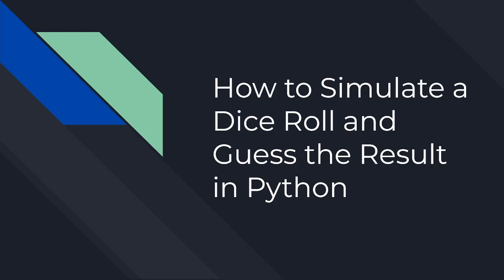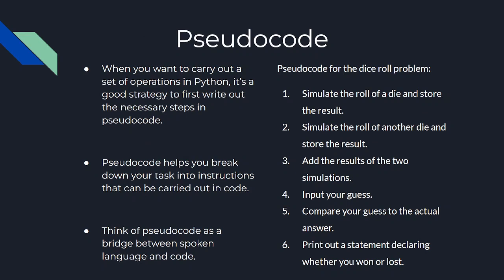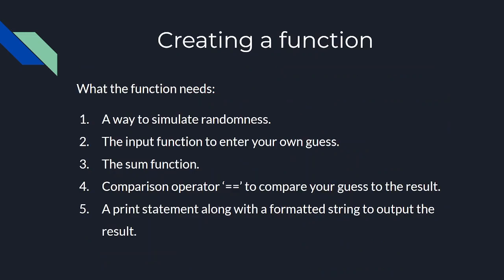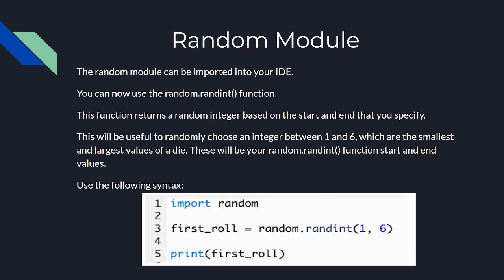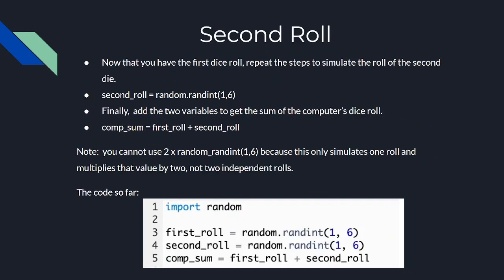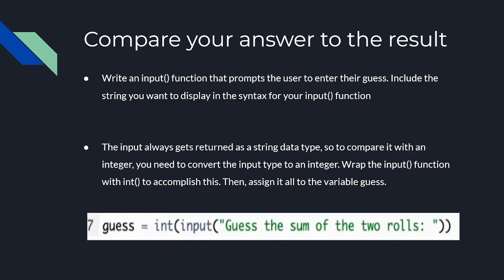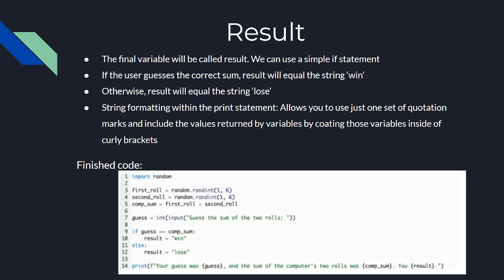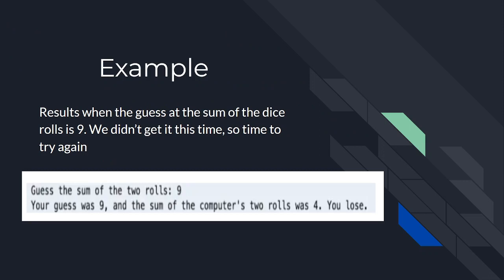How to simulate a dice roll in Python and guess the result